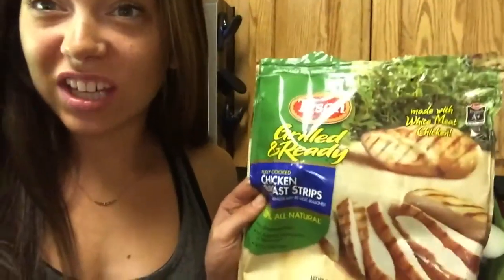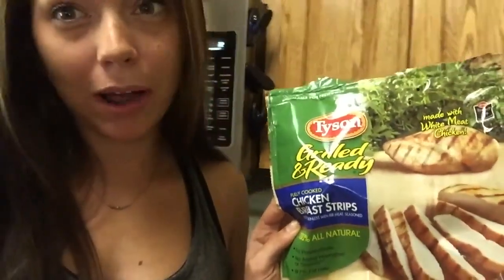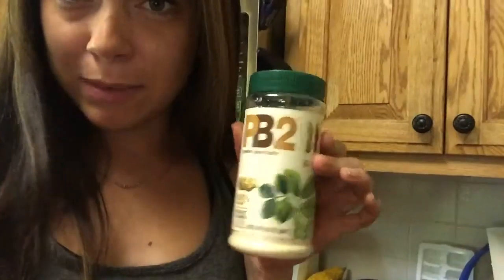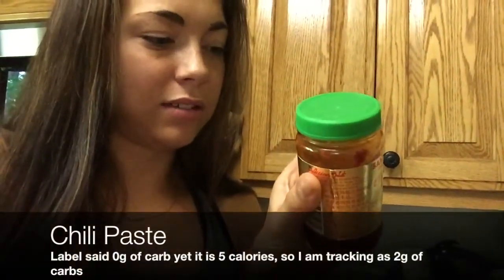BOOTY WORKOUT & INDIAN CHICKEN | Prep Edition Vlog 1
11 Weeks Out to Bikini Competition

I will show you my glute workout, my favorite chicken to make on prep, and talk about how my contest prep is going.

I am currently prepping for the NANBF Northern States Natural Classic on October 17th in Elk River, MN.  This series is created to follow me to stage.

Learn about me, who I am, and what I am doing here on Youtube!

I created this channel to not only track my own progress for myself but to help others as they take on a similar journey. Much love     -Kate